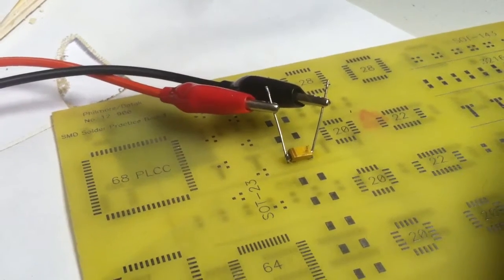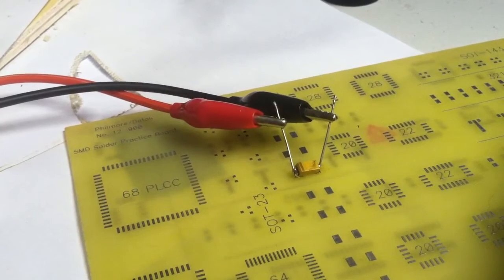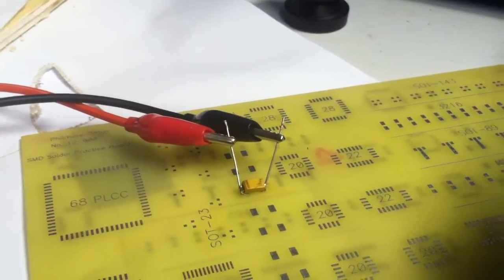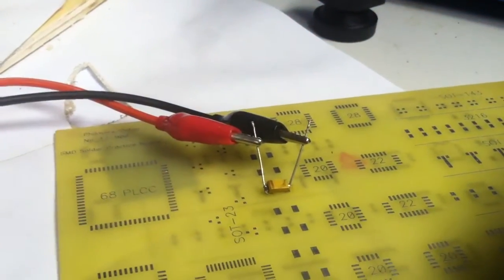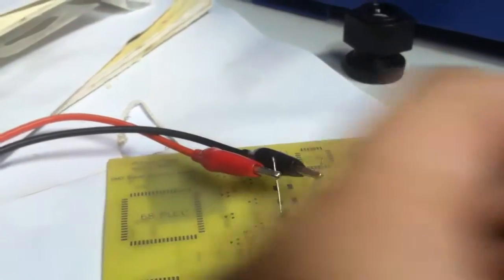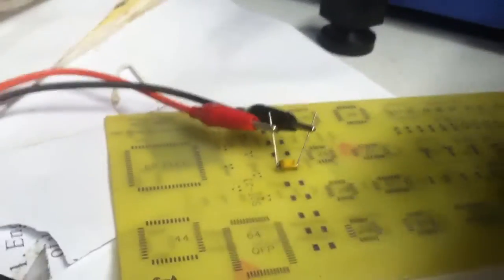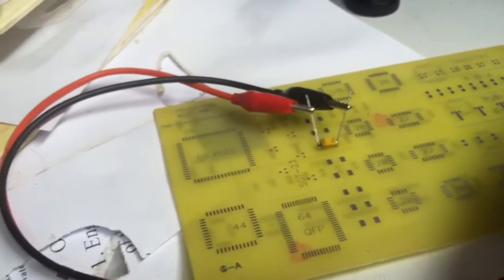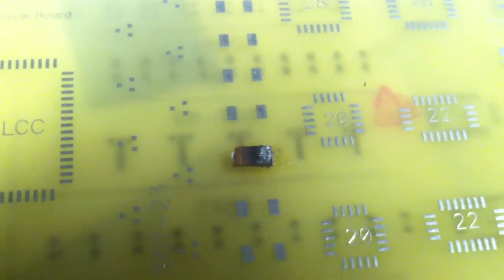What a tantalum capacitor looks like when it catches on fire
value on capacitor was 107 6r 722.